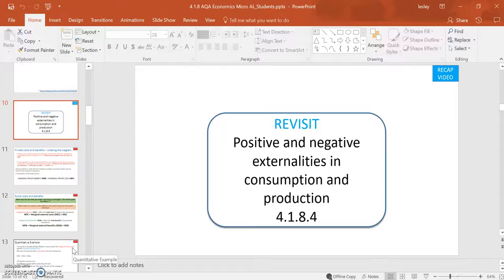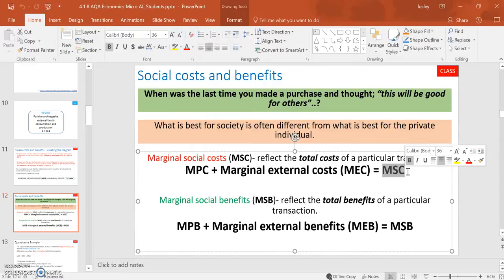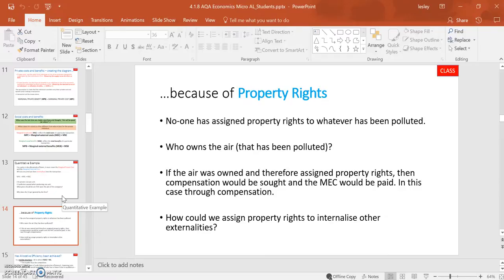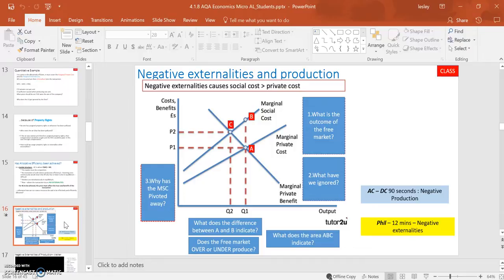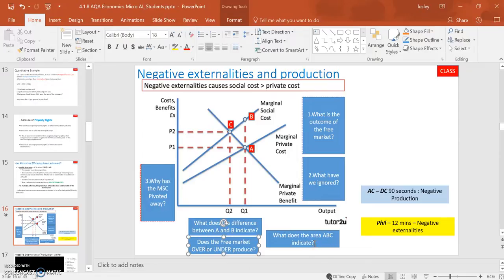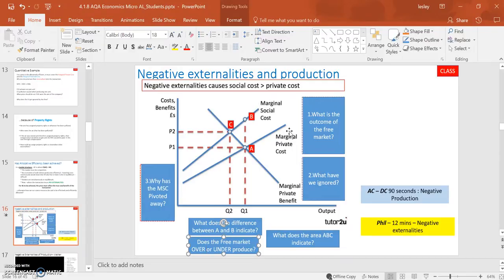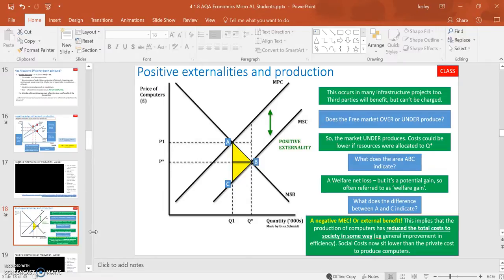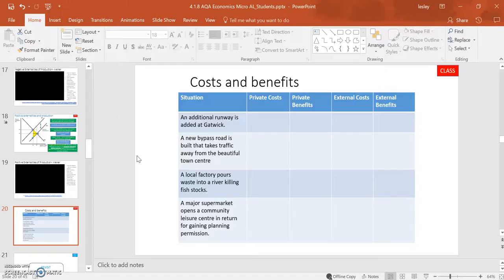4 1 8 Market Failures video 3